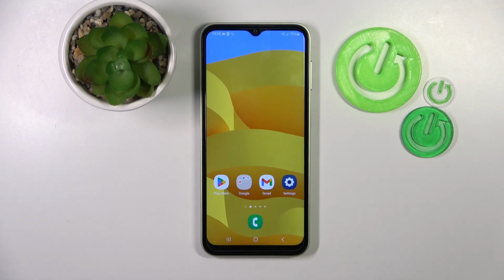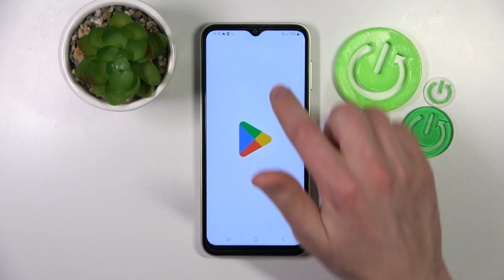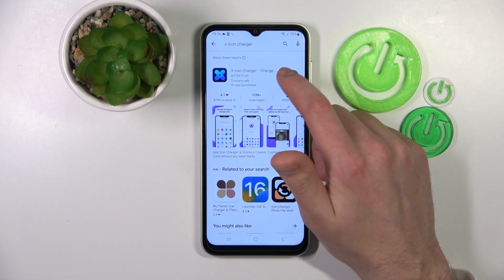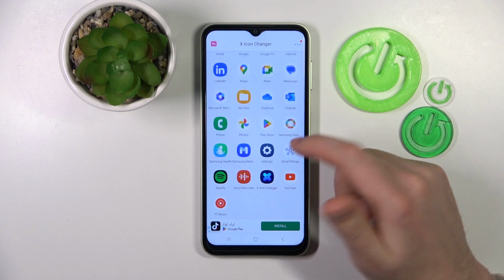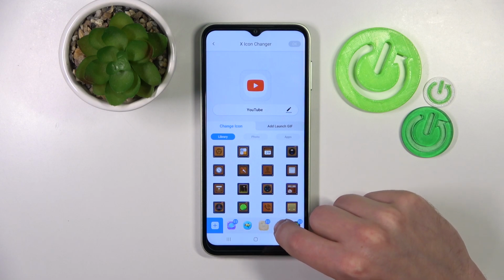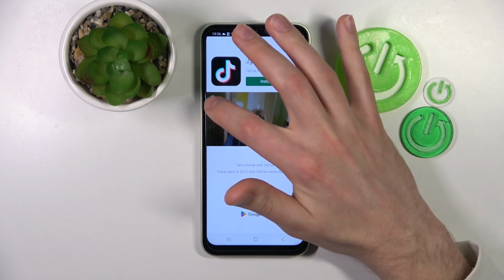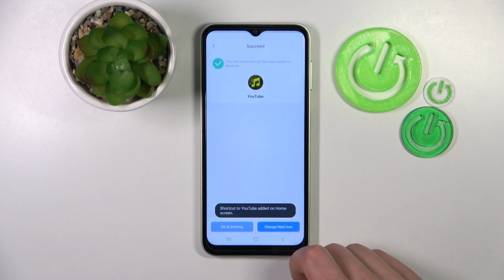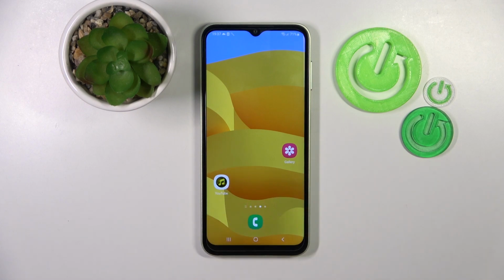How to Change Icons Shape on Samsung Galaxy M04 - with X Icon Changer App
In this tutorial video, we'll show you how to change the shape of app icons on your Samsung Galaxy M04 using the X Icon Changer app. With this app, you can customize your phone's appearance by choosing from a variety of different icon shapes and styles. We'll guide you through the steps to download and install the X Icon Changer app, as well as how to use it to change the shape of your app icons. Whether you're looking to add some personal flair to your phone or just want to mix things up, this video has everything you need to get started. Watch now and start changing the shape of your app icons on your Samsung Galaxy M04!

How to Adjust Icons Shape on Samsung Galaxy M04? How to Personalize Icons Shape on Samsung Galaxy M04?